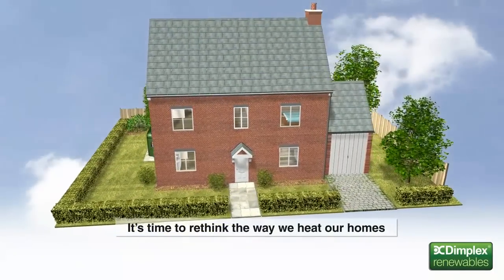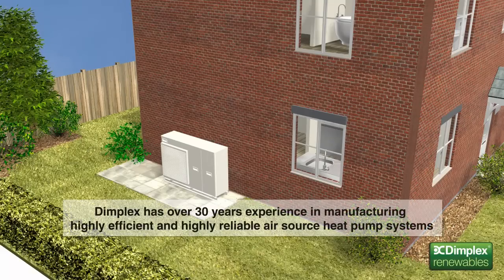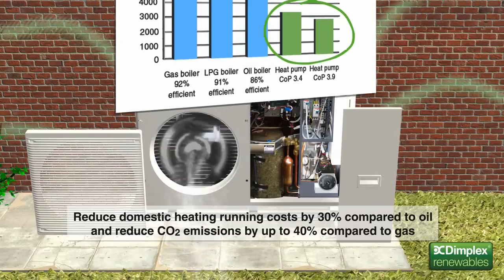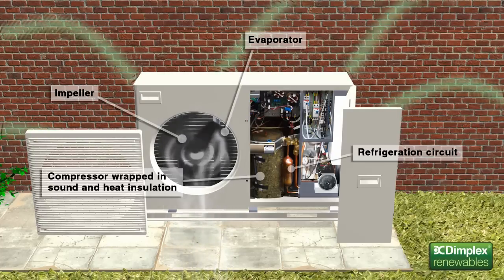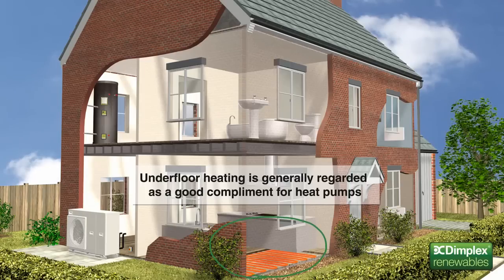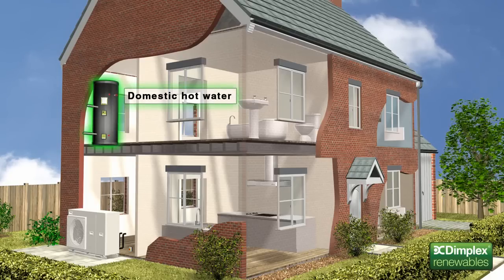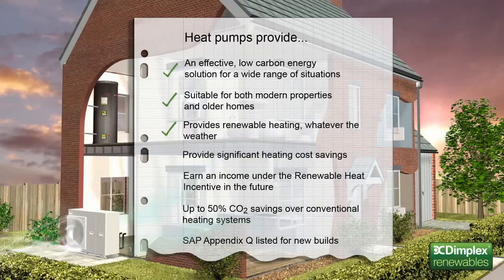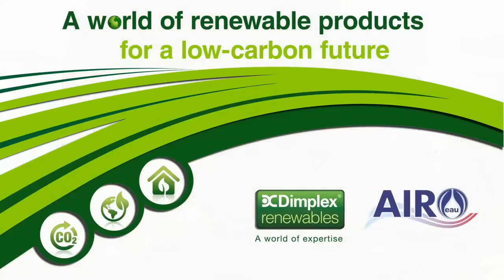How the Dimplex Air-Eau Inverter Driven Air Source Heat Pump Works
- Short animated film which shows how heat pumps work